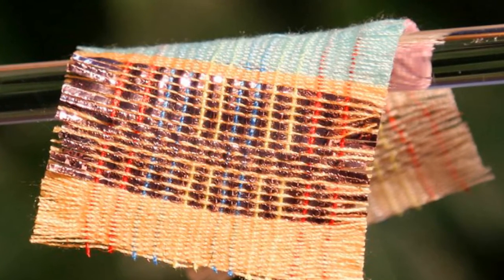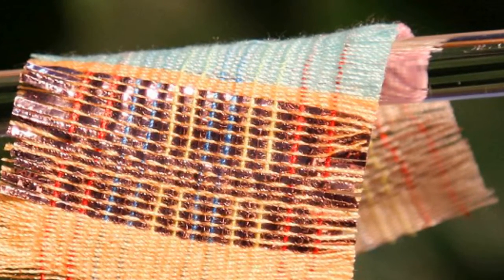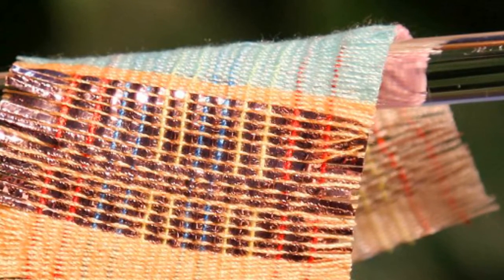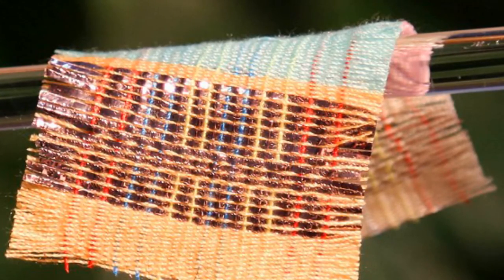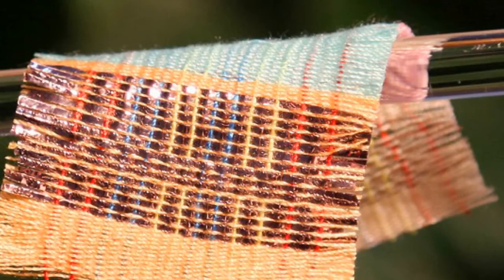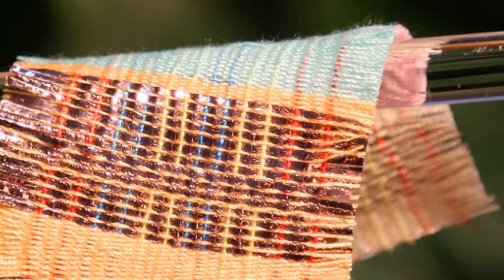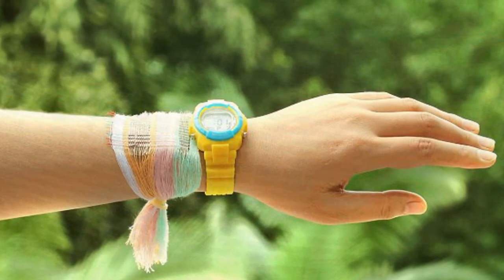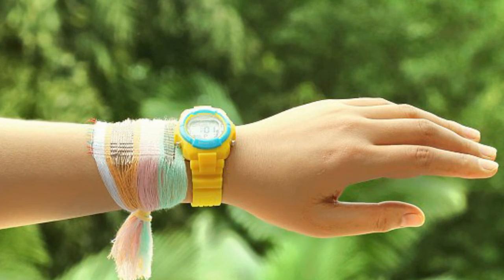Charging your phone will soon be a breeze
Charging your phone will soon be a breeze: New fabric harvests energy from the wind and sun to create electricity
High-tech fabrics could soon allow you to charge your devices on the go simply by standing outside on a sunny, breezy day.
Researchers have developed a ‘hybrid-power textile’ that generates electricity from both sunshine and motion, using a combination of solar cells and triboelectric nanogenerators.